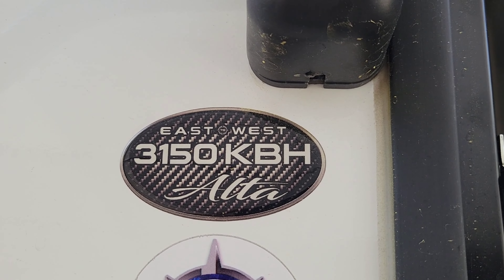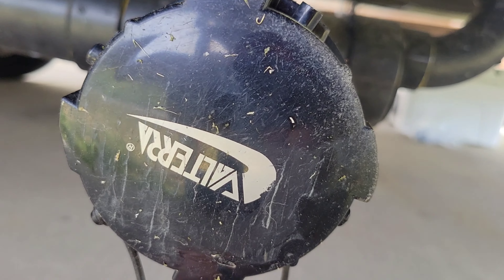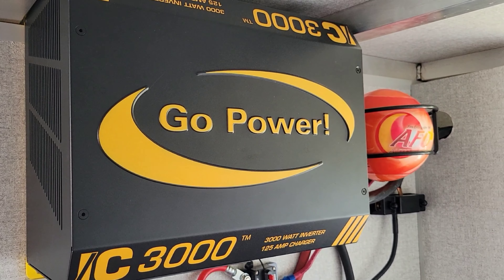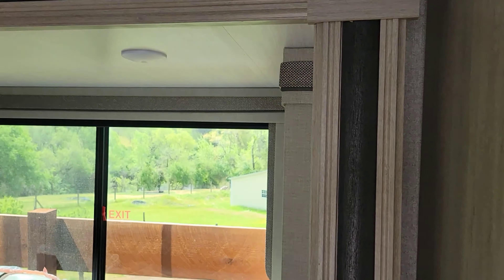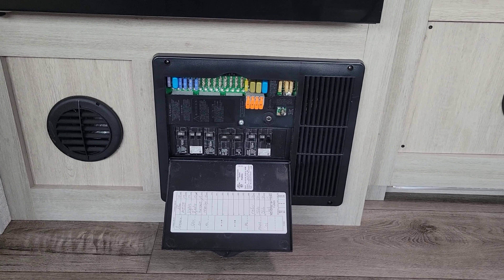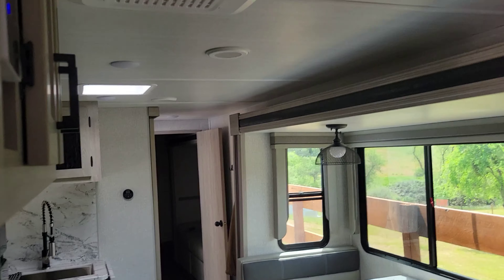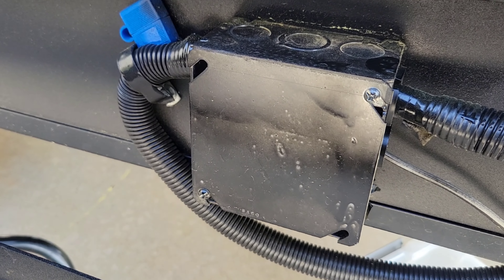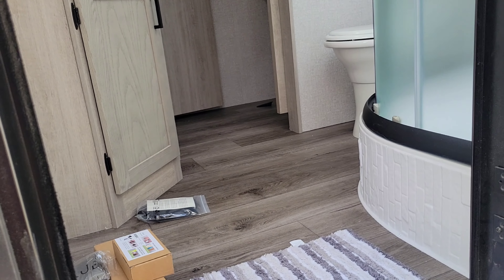2023 East to West Alta 3150KBH modifications . Lets cut some holes! oh no!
An overview of AC soft starts enough battery and inverter power to run everything in the RV 50-amp service. A handful of small cheap upgrades.  Moving the factory shore power and deleting the factory batteries.
I hope to hear what you would like to see.